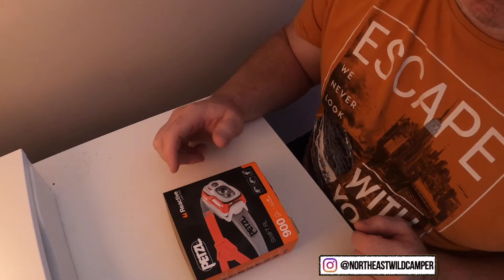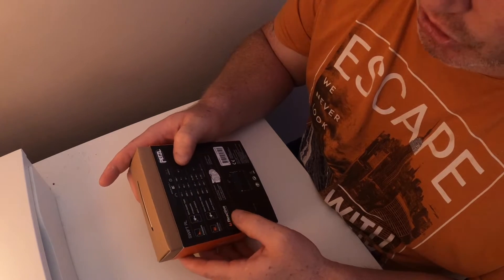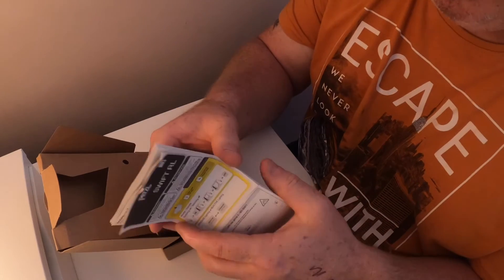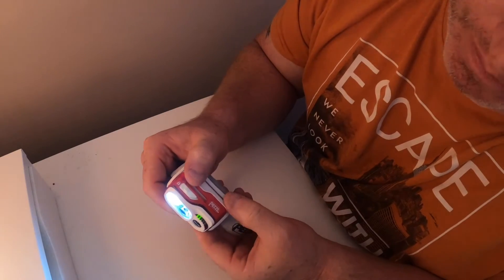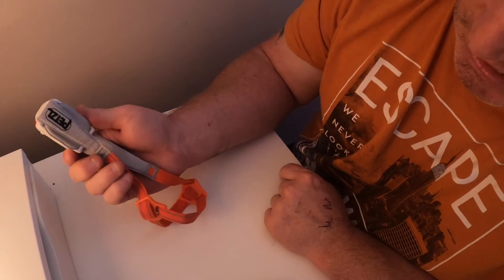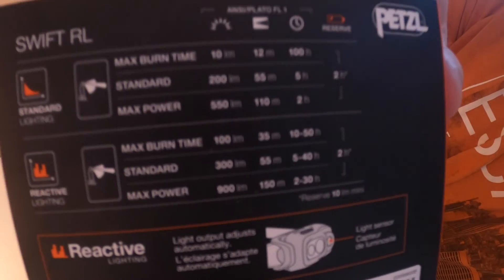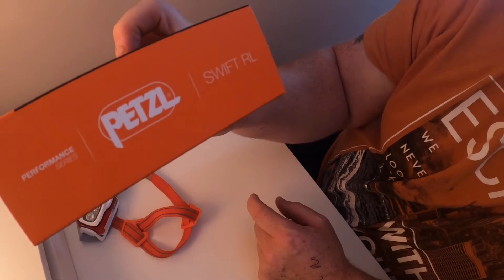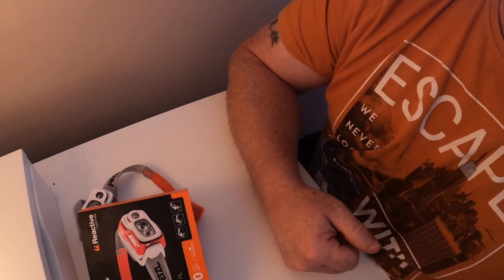Petzl Swift RL: The Ultimate Unboxing & Review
In this in-depth review, we're putting the Petzl Swift RL headlamp to the test, showcasing its features, and comparing it to other top-rated headlamps on the market. As one of the best headlamps for camping, hiking, and hunting, the Petzl Swift RL boasts an impressive 900 lumens of light output, making it a great option for those who need a reliable and durable light source in the dark. We'll explore its lightweight design, red light mode, and beam distance, as well as its battery life and USB rechargeability. Whether you're an outdoor enthusiast or a professional, this review will help you decide if the Petzl Swift RL is the right choice for you. We'll also compare it to the Petzl Actik Core and other models in the Petzl lineup, so you can make an informed decision. So, let's dive in and see what makes the Petzl Swift RL stand out from the competition.